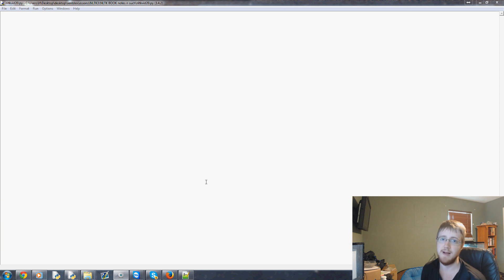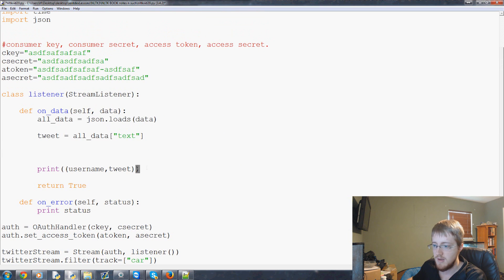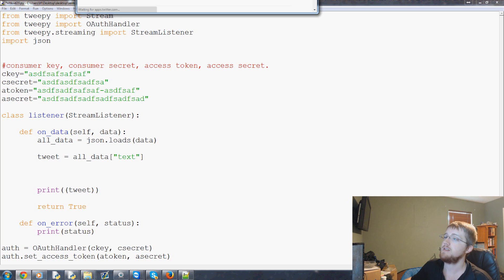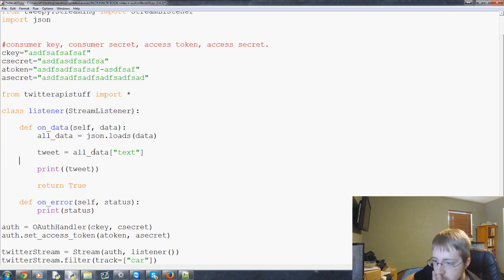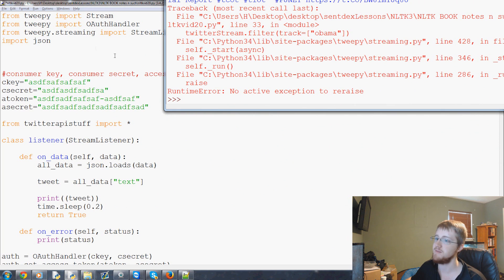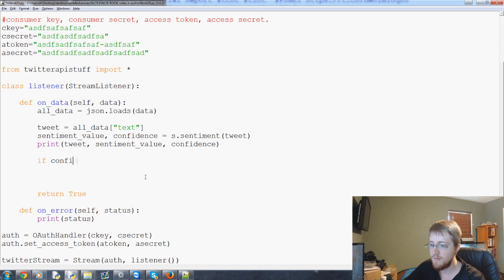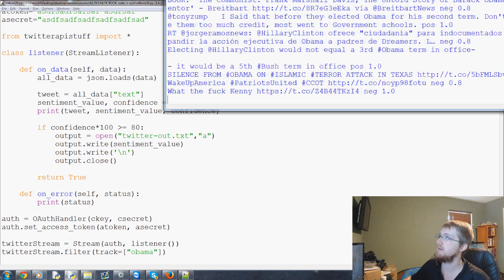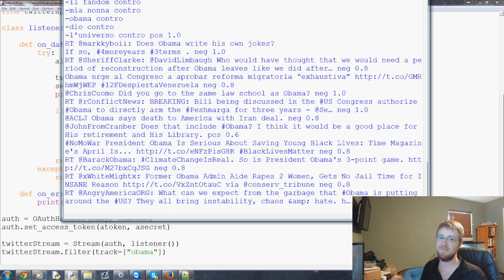Twitter Sentiment Analysis - Natural Language Processing With Python and NLTK p.20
Finally, the moment we've all been waiting for and building up to. A live test!

We've decided to employ this classifier to the live Twitter stream, using Twitter's API.

We've already covered how to do live Twitter API streaming, if you missed it, you can catch up

After this, we output the findings to a text file, which we intend to graph!